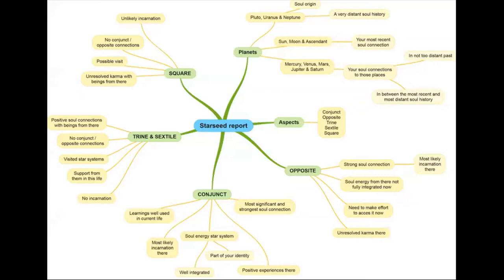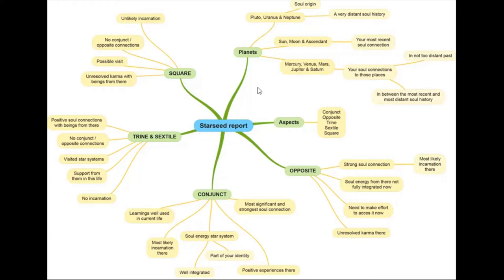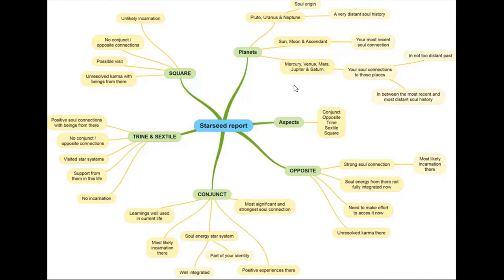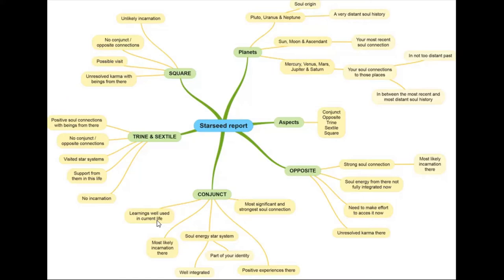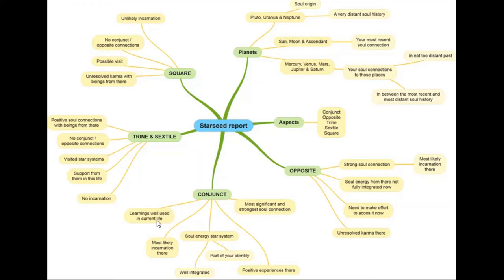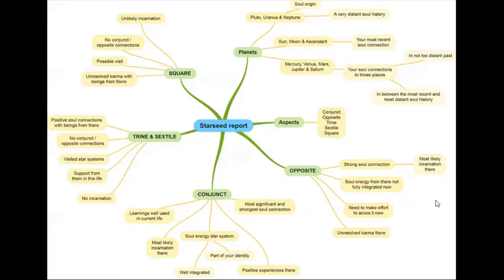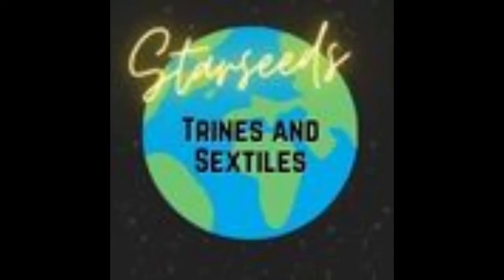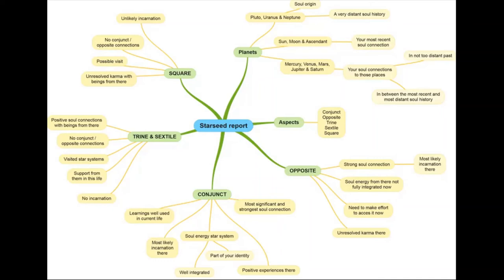Galactic Astrology and THE "ASPECT GAME"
Welcome to The Ascension Playground!!!

With the blessings of Julia Balaz, am sharing this fun astrological 'Aspect Game" video I created to help me learn in the Galactic Astrology Practitioner's Course. You can check out the FREE online calculator to print out your own soul's journey throughout the cosmos. As a story-teller, I love finding narratives that help me to see myself and the world around me. and the galactic narratives of the fixed stars --as they relate to our natal astrological wheels-- is Awe-inspiring for me! See what you think and feel as well?...

May this share add light to your path.

Hugs from Ursie

PS Notes for my CLASSMATES: Hi Soul Family! Am teaching myself by creating mini "games" as I absorb the amazing material included in Julia Balaz' "Galactic Astrology Soul Reading Practitioners Certification Program". The "Aspect Game" is my random processing of how to absorb the "Galactic Interpretations" of the 5 primary aspects, namely: Conjuntions, Oppositions, Trines/Sextiles and Squares.

Please go deeper with the game by reading Julia's course material in the Practitioner's Course:

See sections 4.7 (basic astrological definitions) and 6.7 (galactic interpretations).

Have fun! And let's Go Galactic!

Hugs from your classmate Ursula